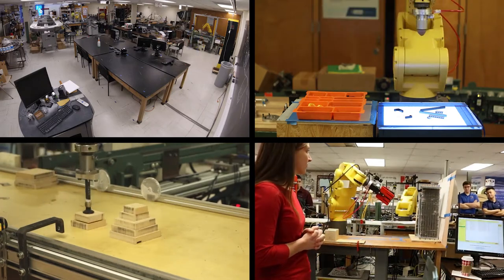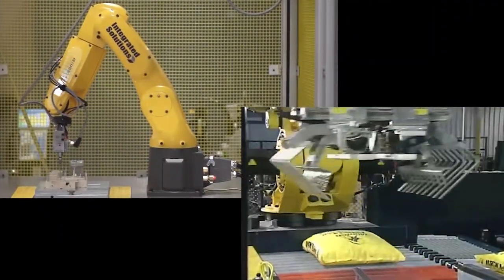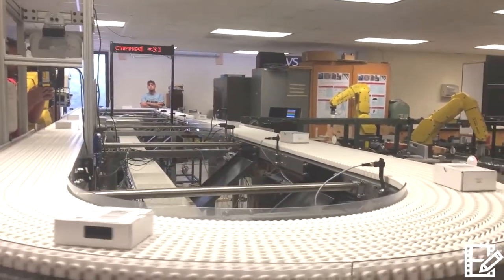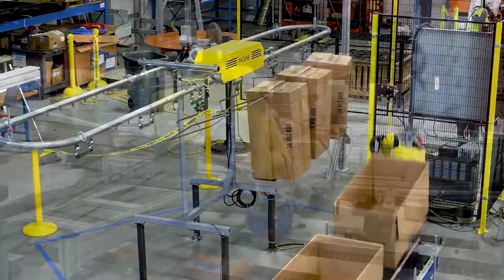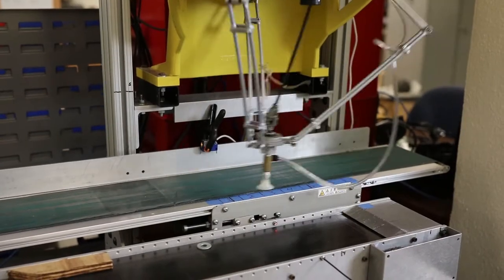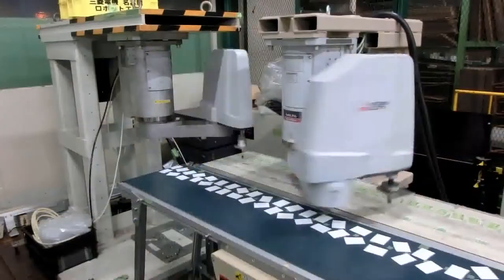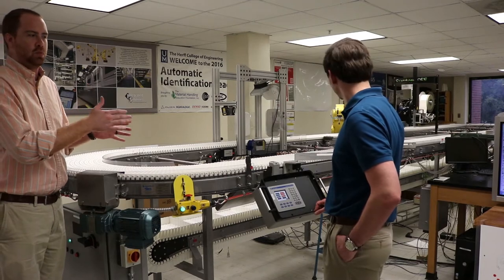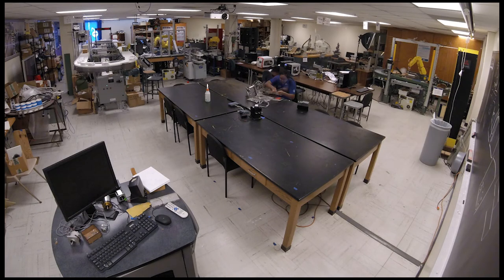University of Memphis Automation and Robotics Lab Tour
This is a brief tour of the automation and robotics lab (Engineering Technology Building, room 226) at the University of Memphis, a part of the Department of Engineering Technology. This lab is an undergraduate lab, which means that as an undergrad student you will be allowed to use all of the equipment in the lab as a part of your classes!

For more information about the lab or the Department of Engineering Technology, please go